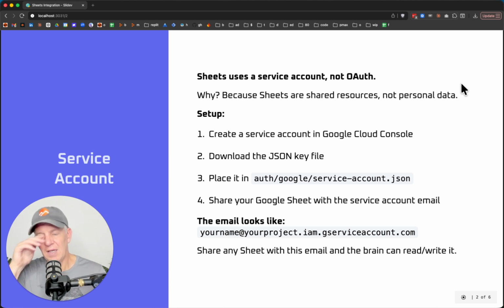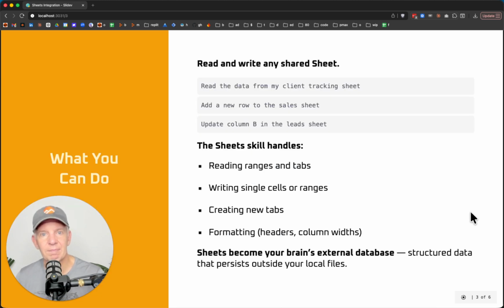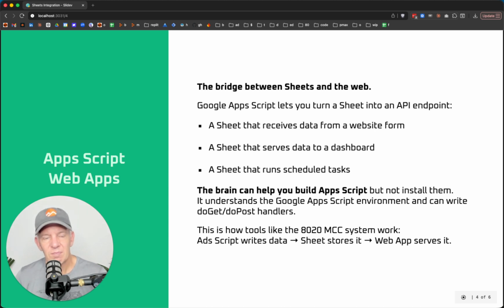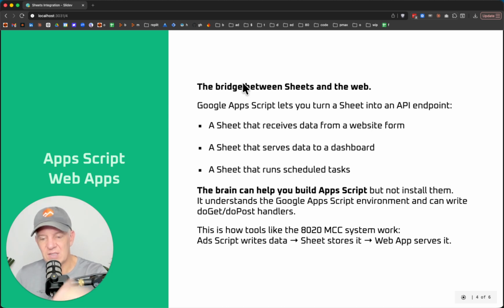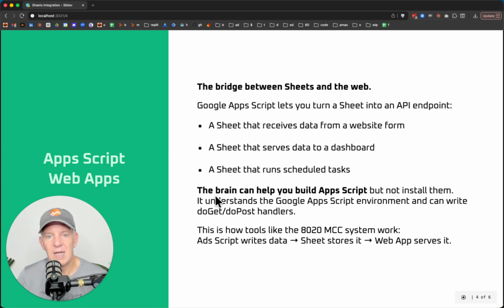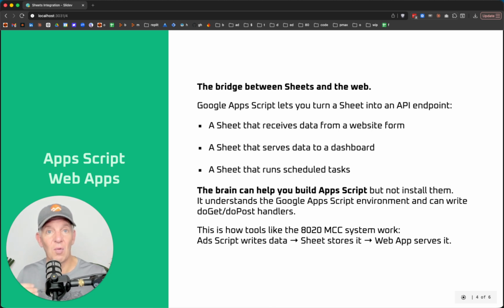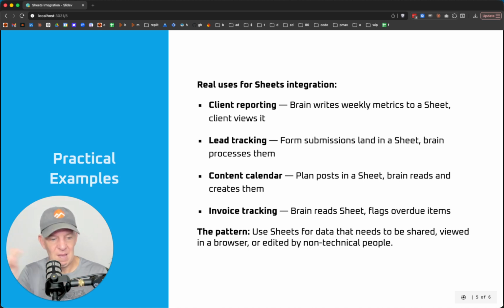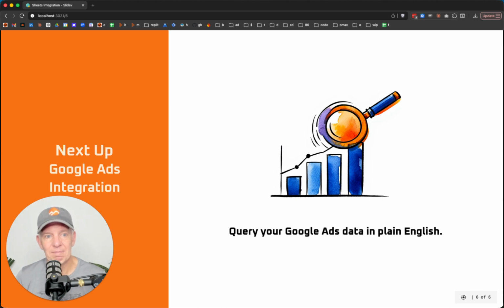Sheets Integration | 8020brain Level 5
Sheets integration uses a service account — share any Sheet with its email and the brain can read and write it like a database.

In this video:
- Service account setup — create, download JSON key, share the Sheet
- What the Sheets skill can do: read ranges, write cells, create tabs
- Apps Script Web Apps — Sheets as API endpoints
- Practical patterns: client reporting, lead tracking, content calendars

Part of: The 8020brain (Level 5) — API Integrations